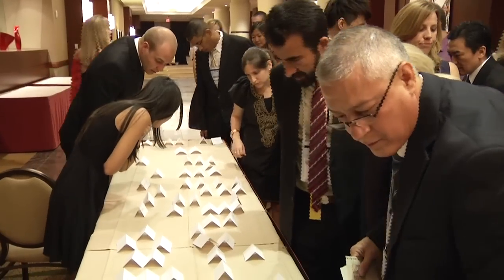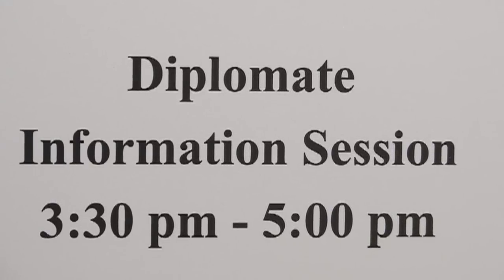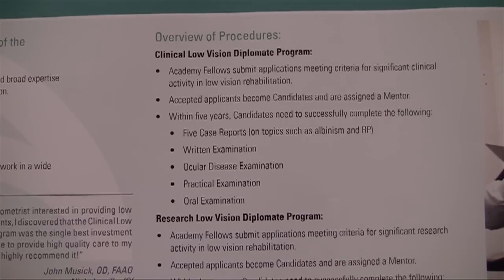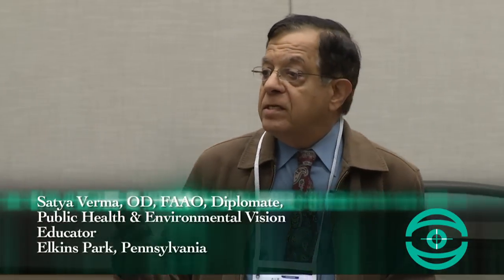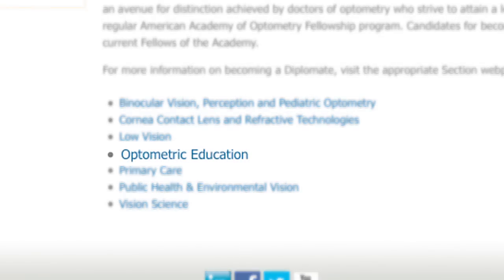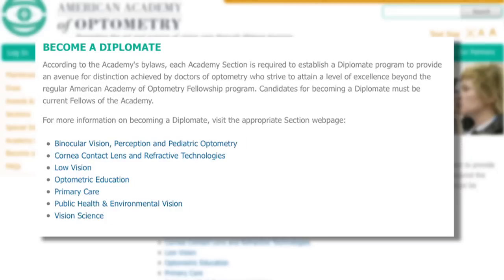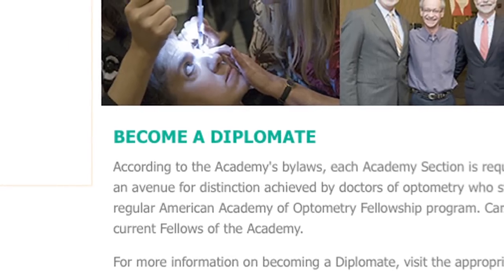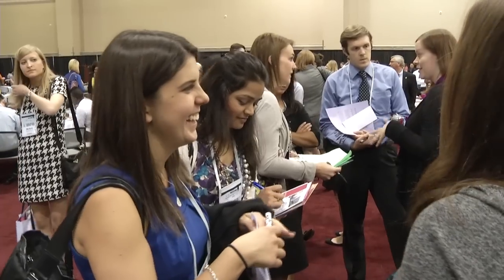American Academy of Optometry - Become a Diplomate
Become a Diplomate of the American Academy of Optometry!